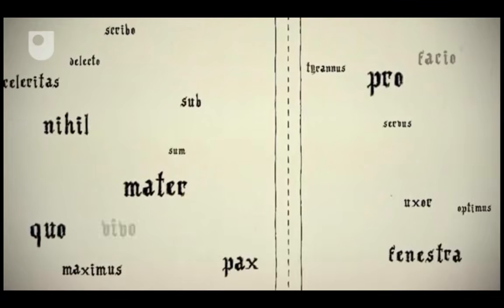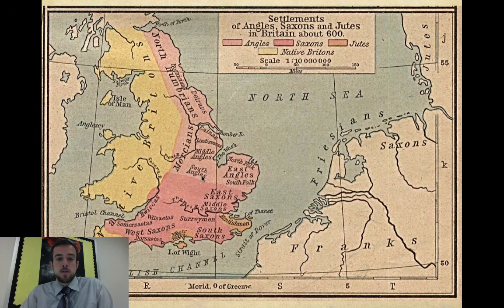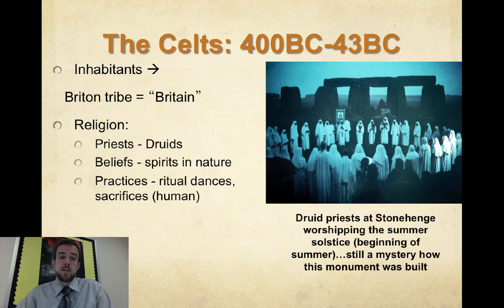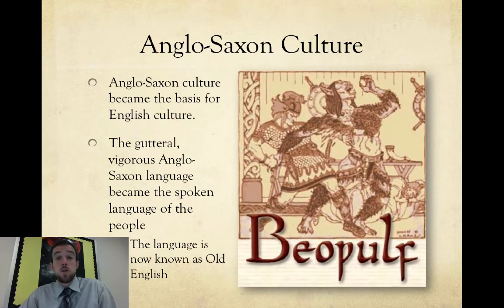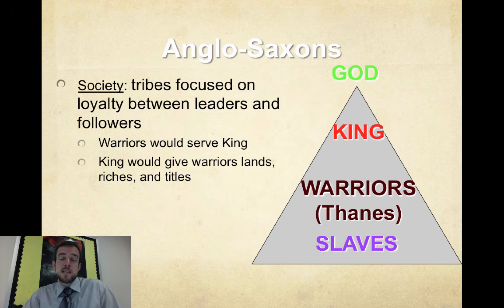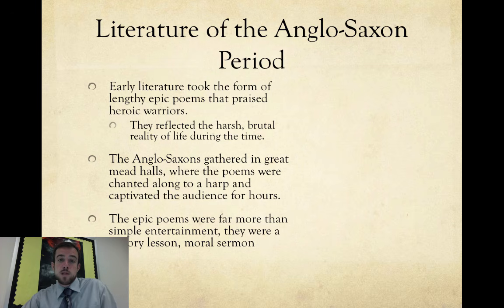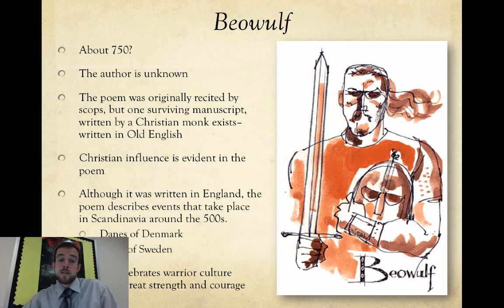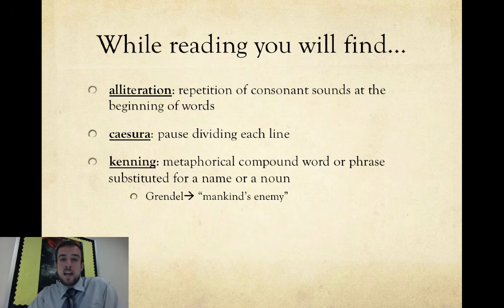Anglo Saxon Introduction